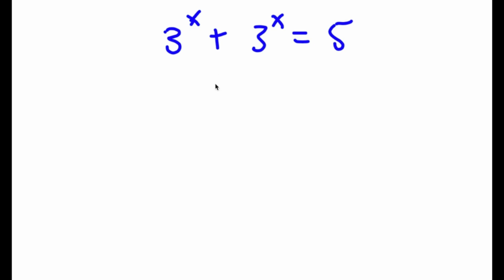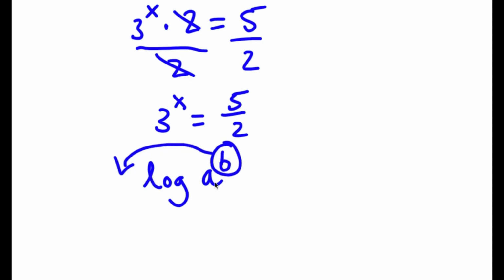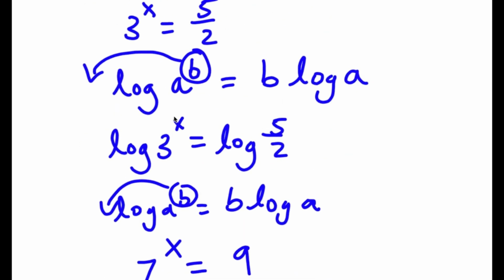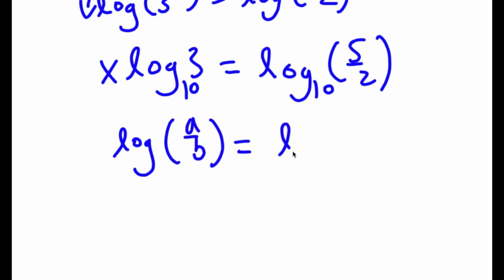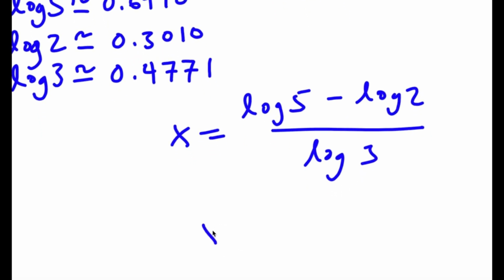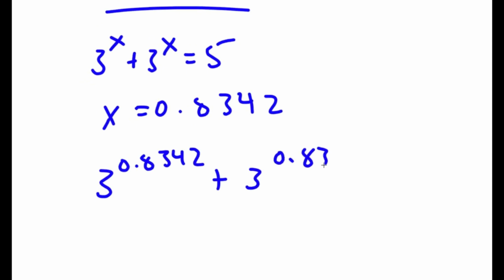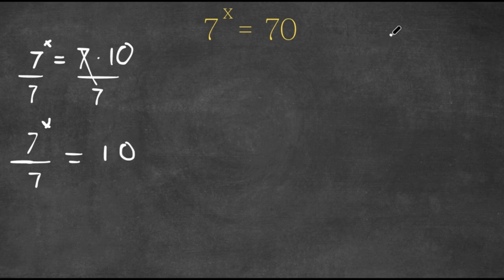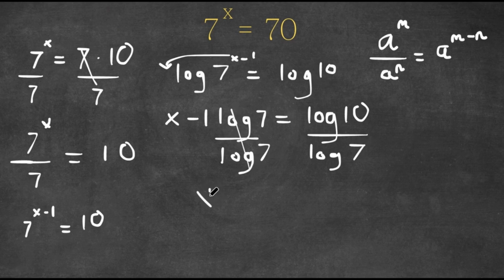A Challenging Exponential Equation | Can You Solve This?